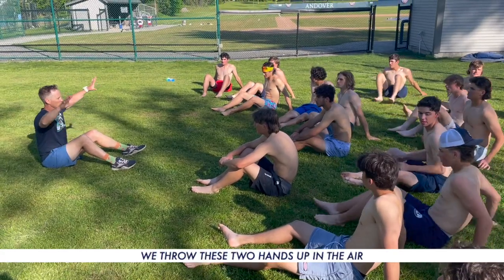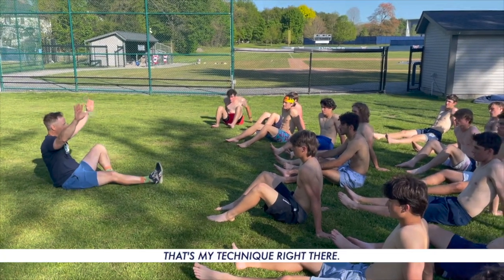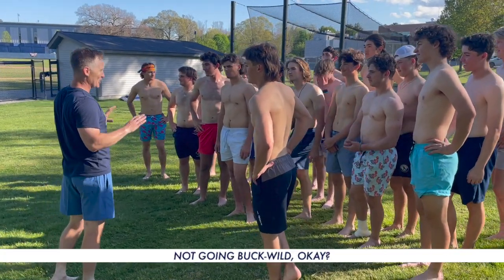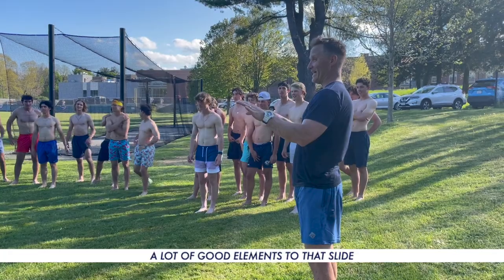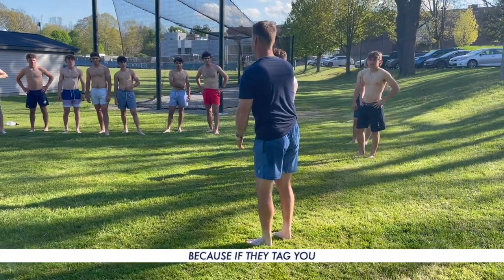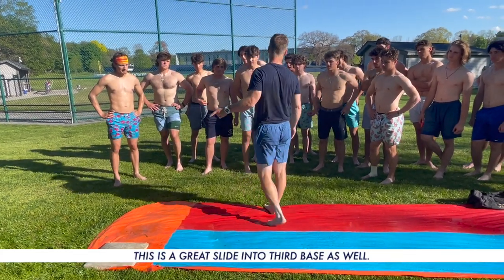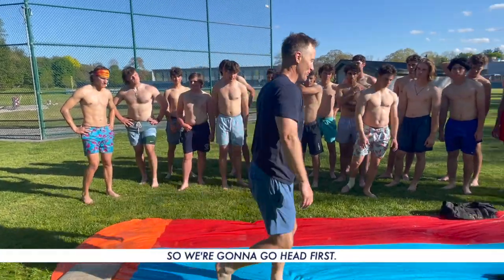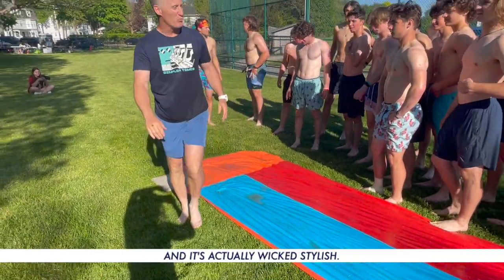Big Blue Baseball Skills Academy: Sliding Techniques!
Head Coach Kevin Graber shares skills and drills used while coaching the 12-time Central New England Prep Champion baseball team at Phillips Academy Andover in Andover, Massachusetts.